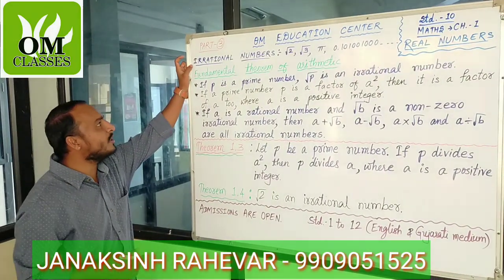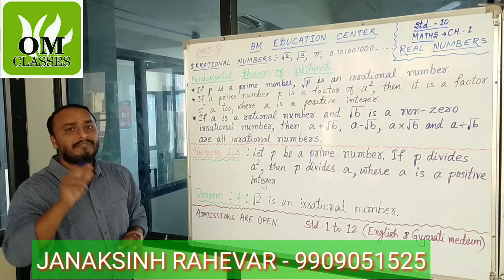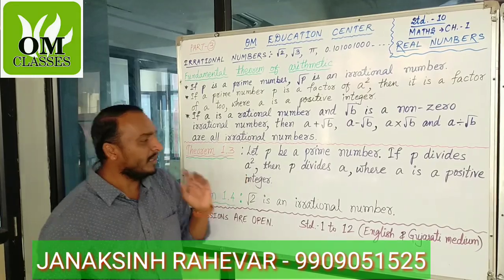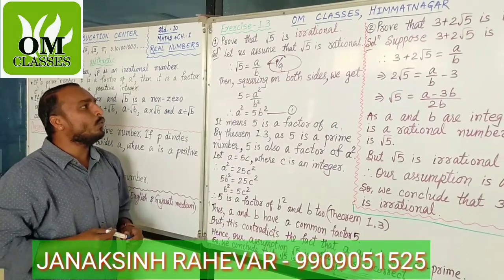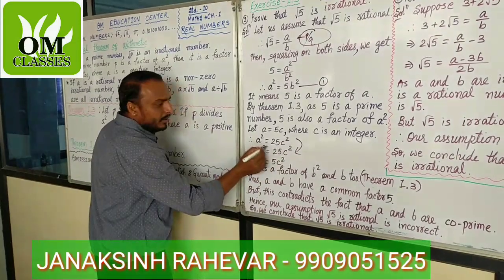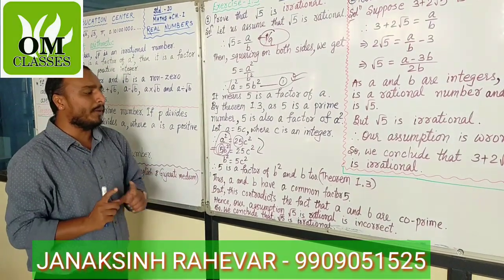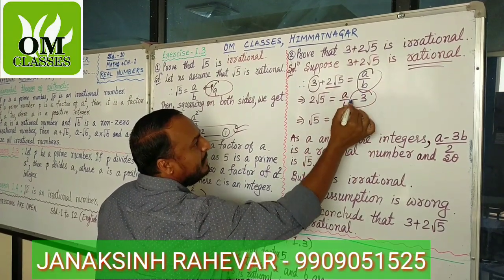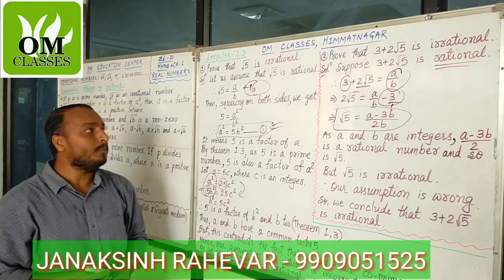STD. 10-MATHS Real numbers Part-3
OM CLASSES.. JANAKSINH RAHEVAR